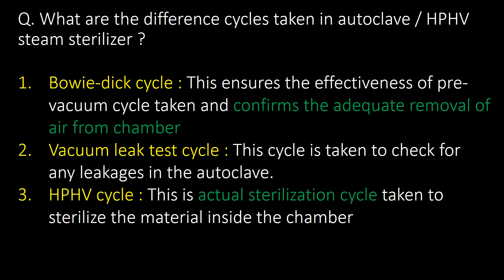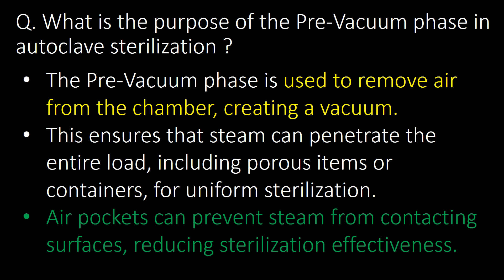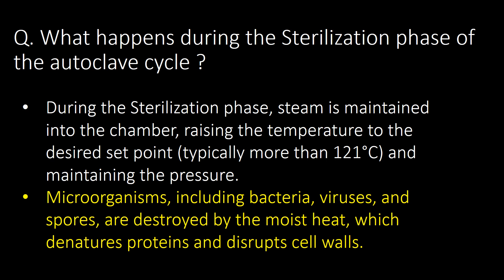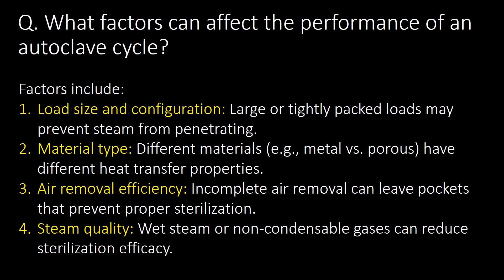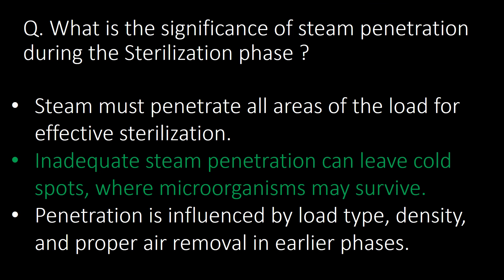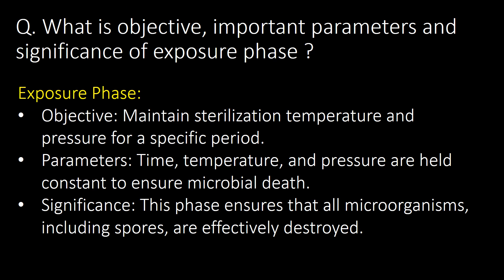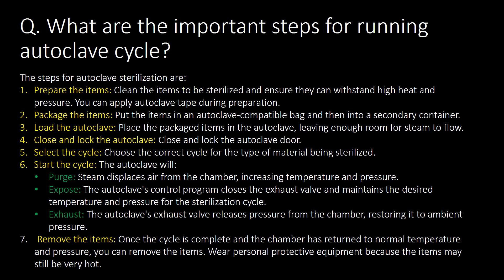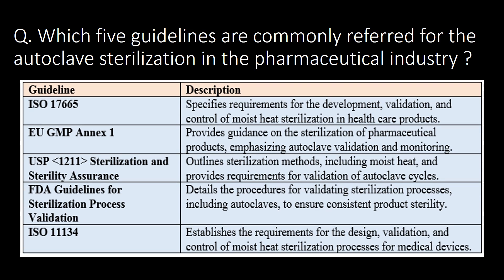Autoclave sterilization cycle in pharmaceutical industry l Interview Question and answers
Questions covered:
Q. What are the difference cycles taken in autoclave / HPHV steam sterilizer ?
Q. What are the phases of an autoclave sterilization cycle ?
Q. What is the purpose of the Pre-Vacuum phase in autoclave sterilization ?
Q. What happens during the Sterilization phase of the autoclave cycle ?
Q. What happens during the drying phase of an autoclave cycle ?
Q. What factors can affect the performance of an autoclave cycle?
Q. What are the consequences of incomplete drying in the Post-Vacuum phase ?
Q. What is the significance of steam penetration during the Sterilization phase ?
Q. What precautions shall be taken while unloading material from autoclave?
Q. What is objective, important parameters and significance of exposure phase ?
Q. How validation sterilization cycle is validated ?
Q. What are the important steps for running autoclave cycle?
Q. What is the difference between time based sterilization cycle and F0 based sterilization cycle?
Q. Which five guidelines are commonly referred for the autoclave sterilization in the pharmaceutical industry ?